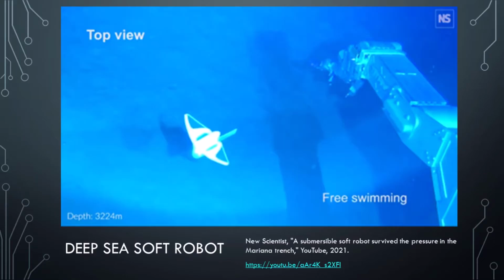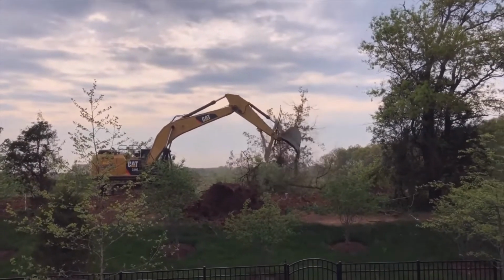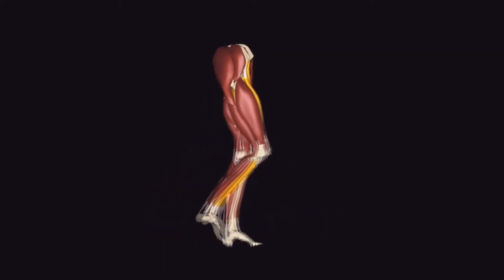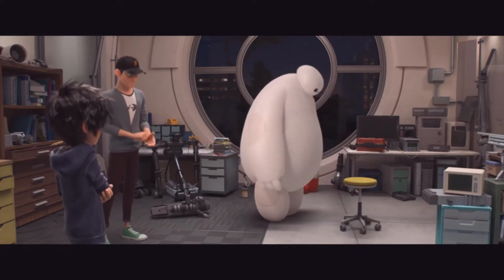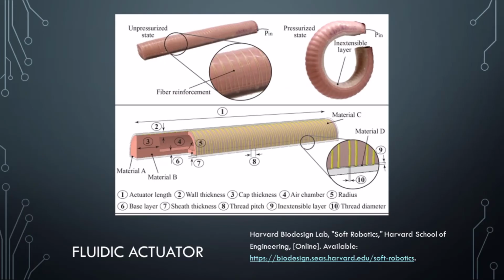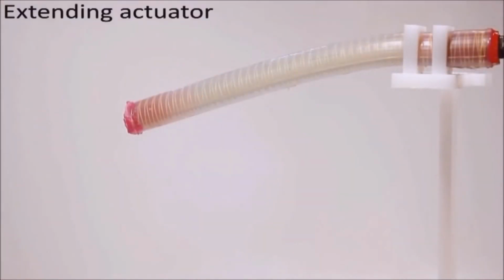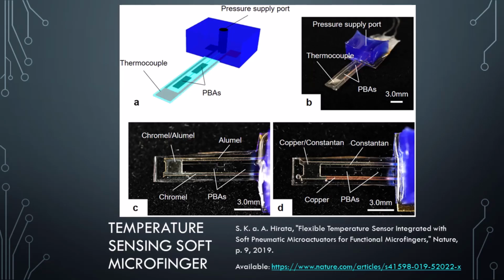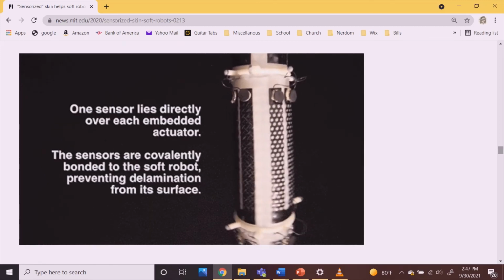Soft Robotics: A Hard Road to a Better Machine?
Assignment #5 for my Soft Robotics Class at Kennesaw State University.